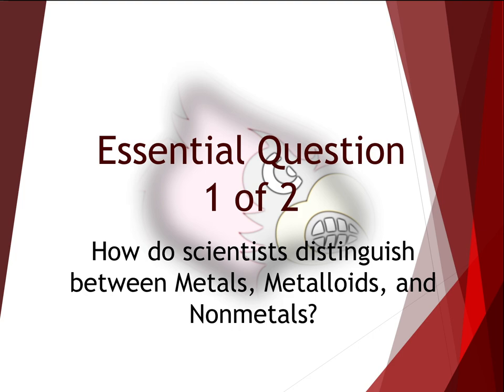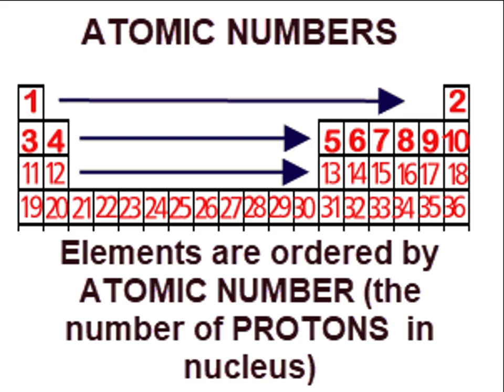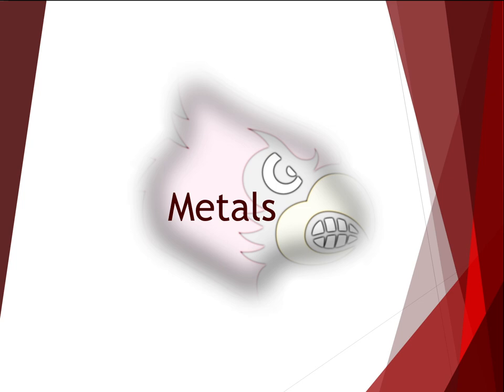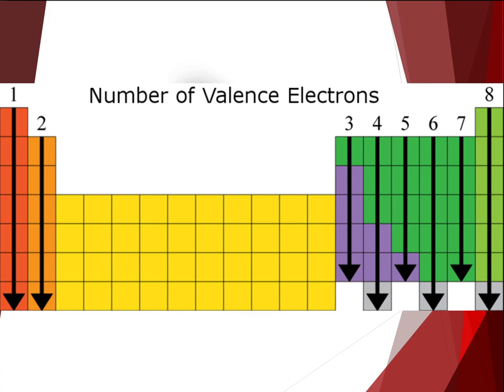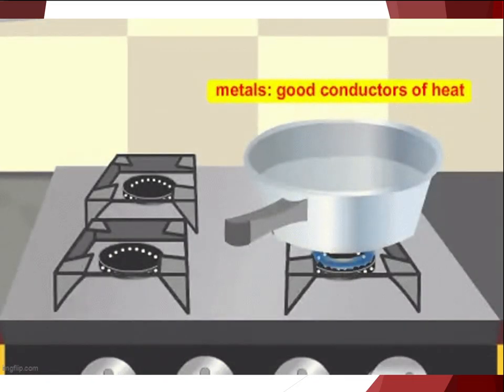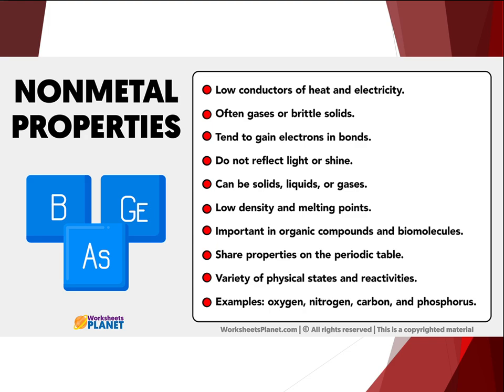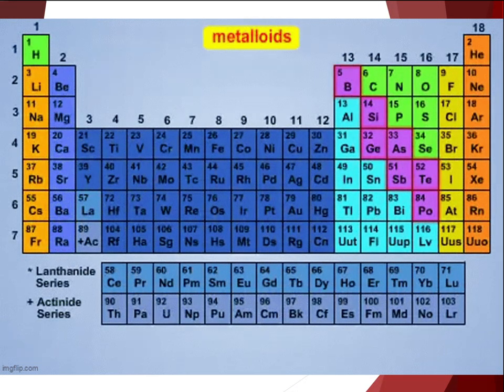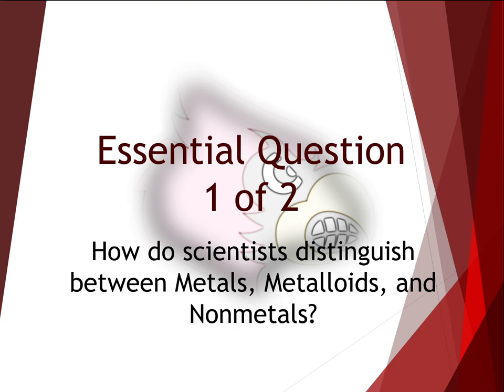CES 2.4.1 How do scientists distinguish between Metals, Metalloids, and Nonmetals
How do scientists distinguish between Metals, Metalloids, and Nonmetals?